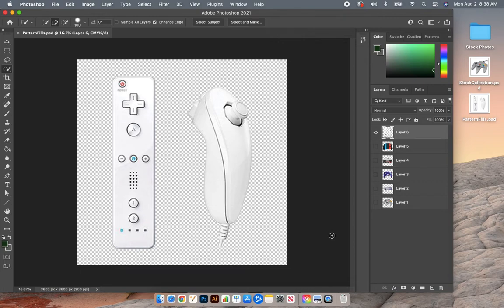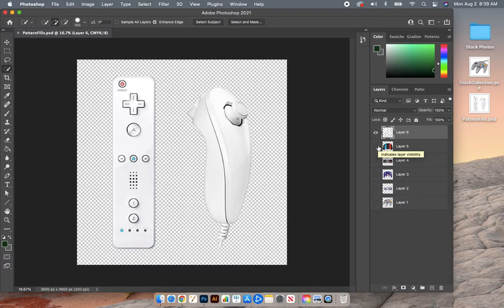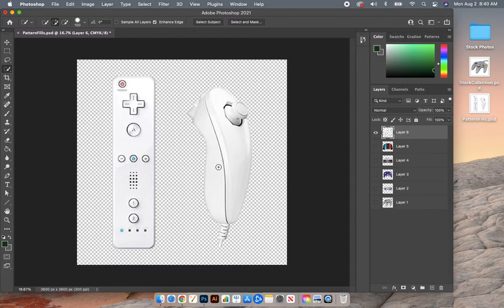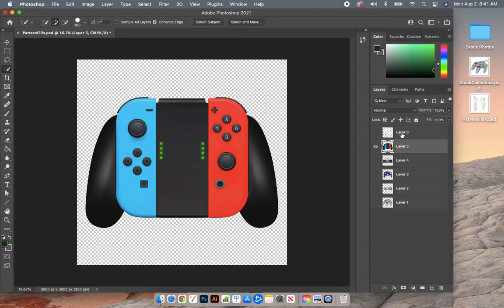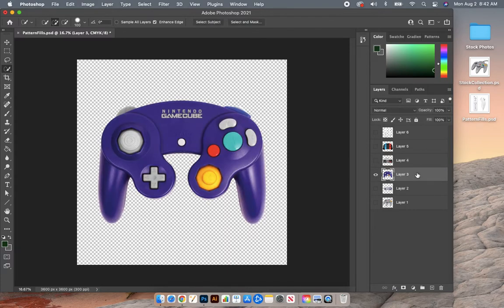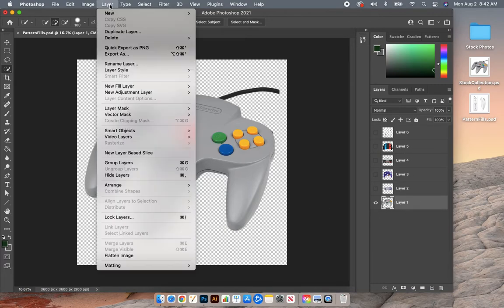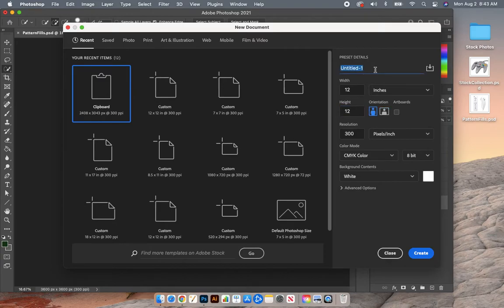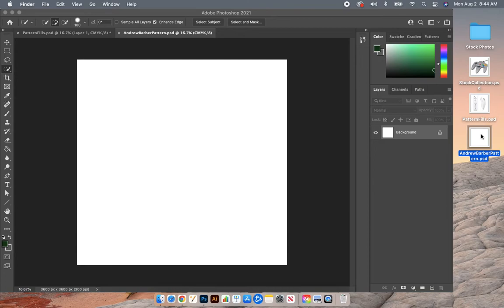Pattern 3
Use Adobe Photoshop to create a patterned design intended for large scale, repeated print.